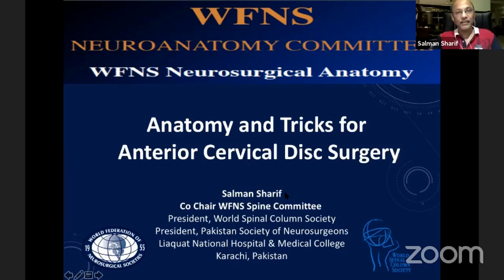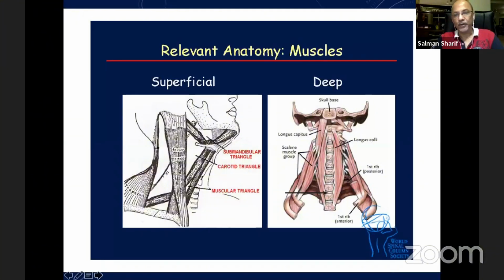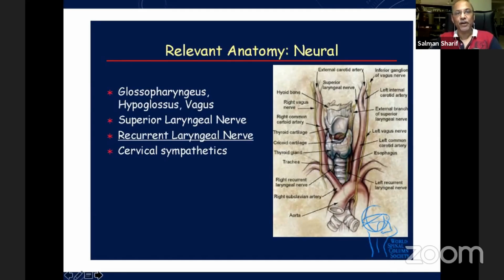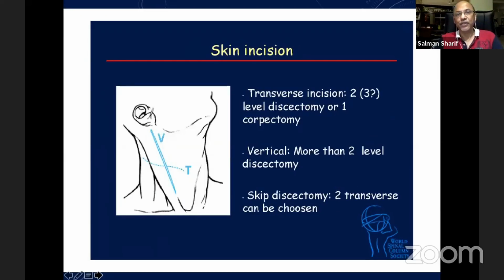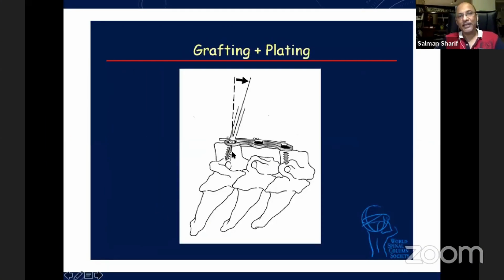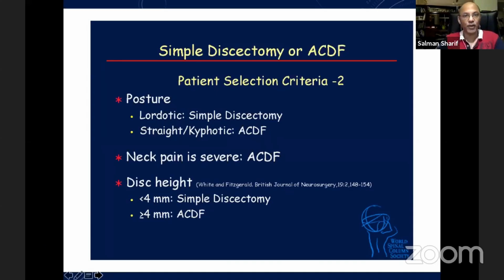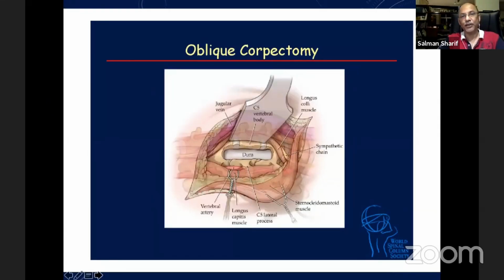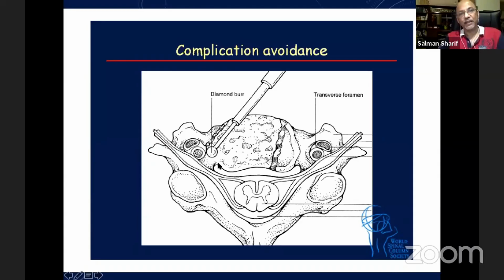Dr. Salman Sharif - Anatomy and Tricks for Anterior Cervical Disc Surgery